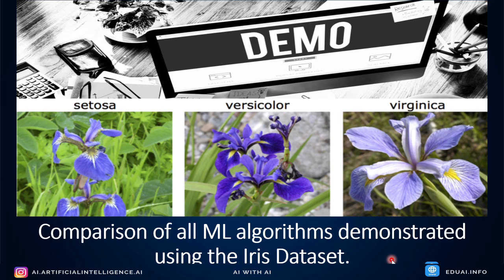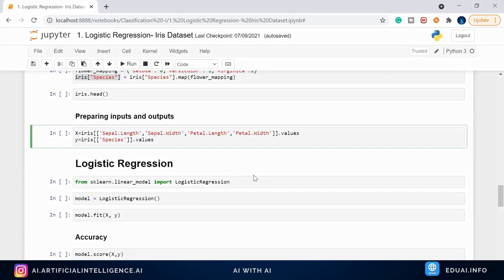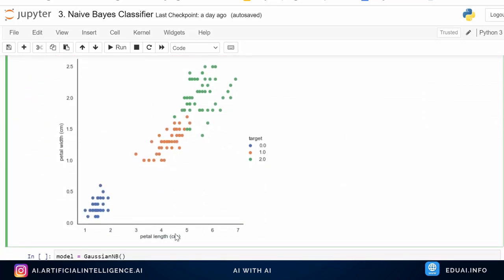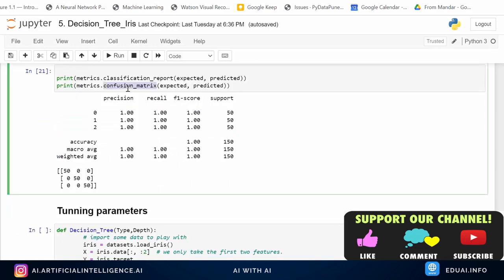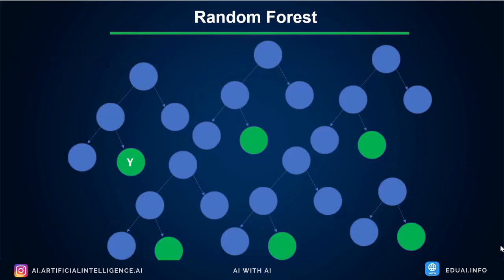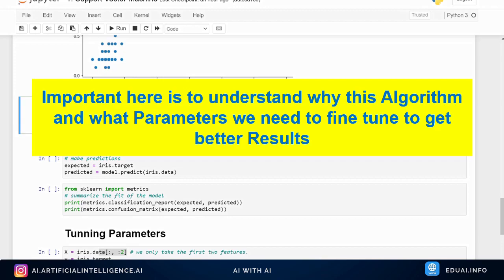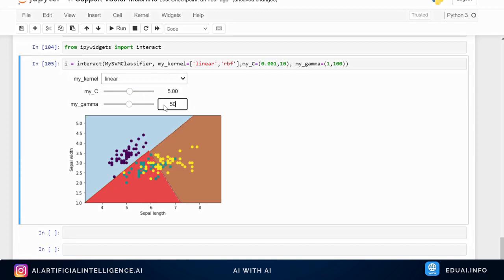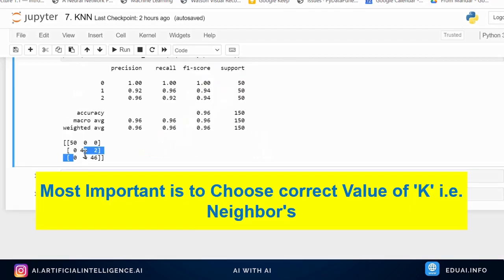Detailed Comparison of all Machine Learning Algorithms with Iris Dataset | AI with AI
In this video, We Will see a Detailed Comparison of all Machine Learning Algorithms with one of the most popular datasets i.e. Iris dataset.